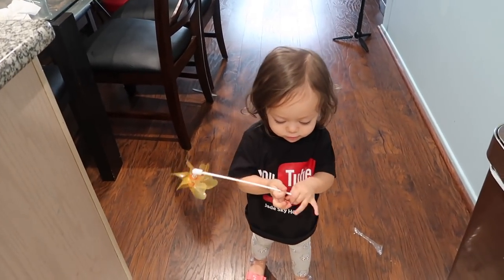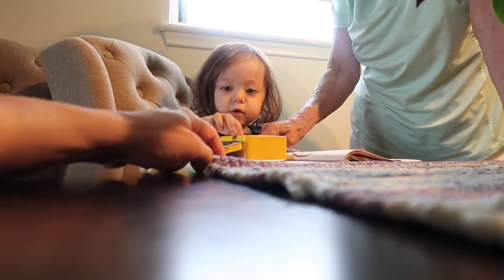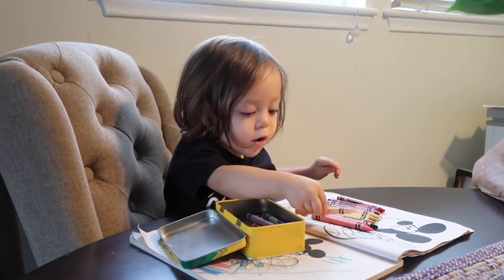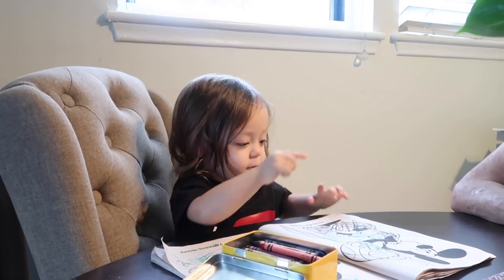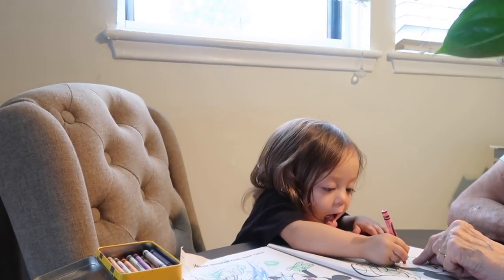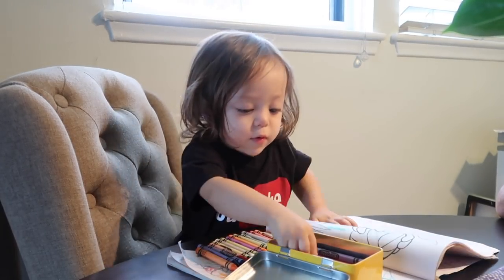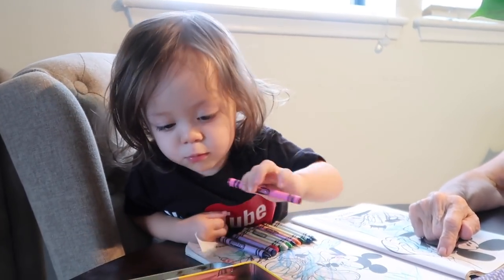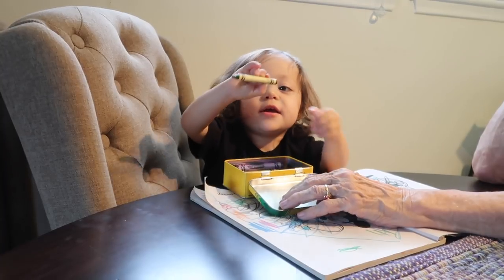Jade Dành Cả Tuổi Thanh Xuân Cùng Bà Cụ Hàng Xóm Già Neo Đơn Ở Mỹ